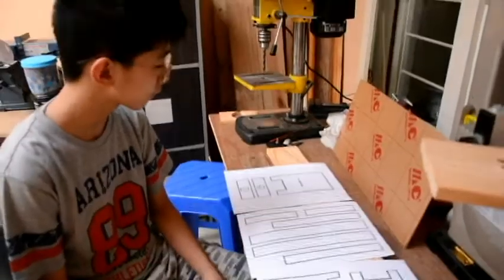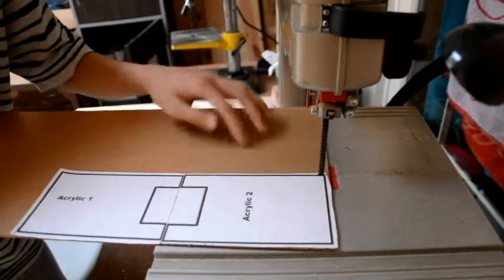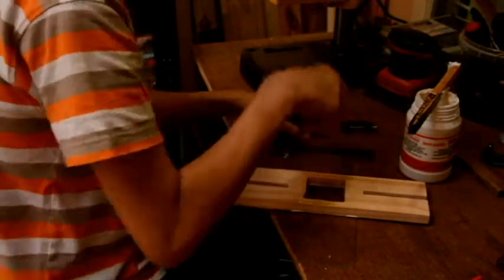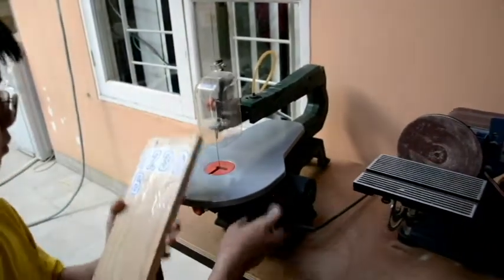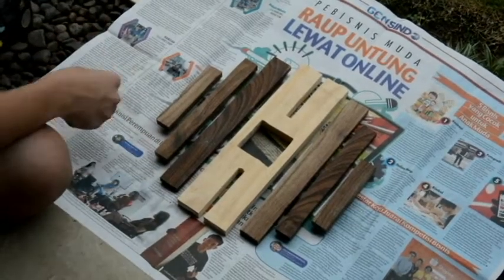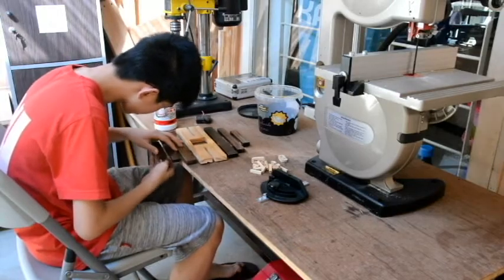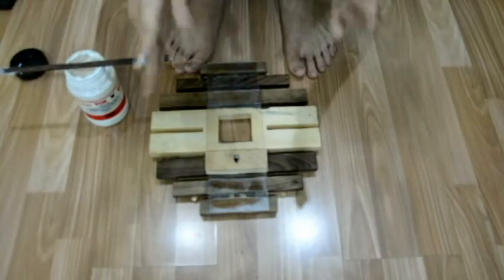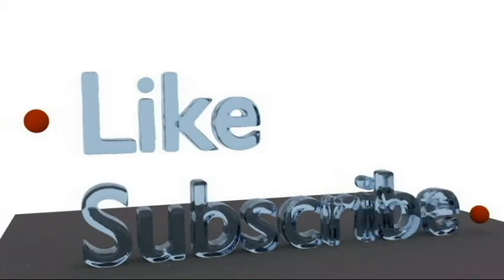Homemade Wooden clock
Today, I'm going to show you how i made this wooden clock. I made it using a bit of dark wood, because it is very strong, also because it looks nice too. It took me about 2 weeks in total to make this, Mostly used up on cutting the pieces.